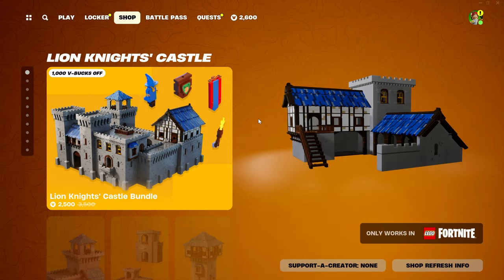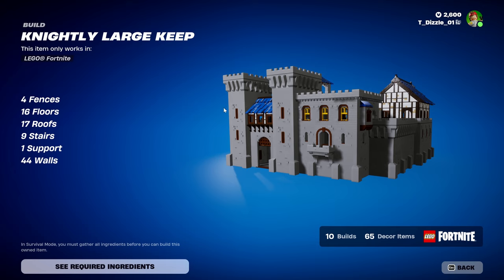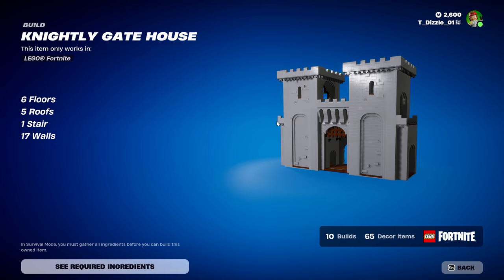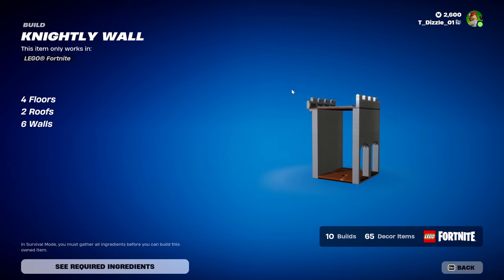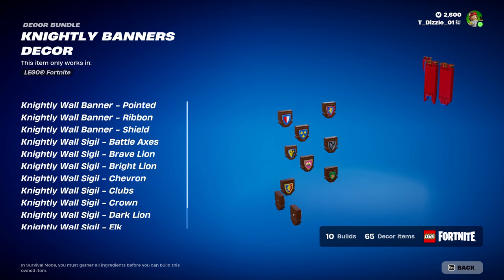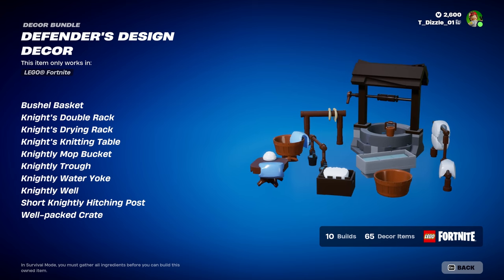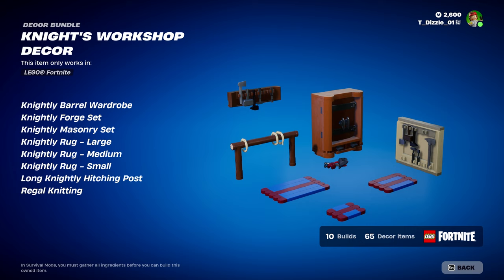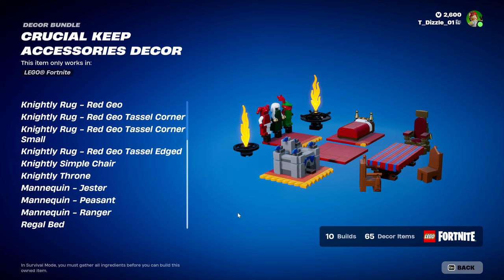LEGO Fortnite: New Lion Knights Castle Kit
Quick look at the new Lion Knights Castle Kit